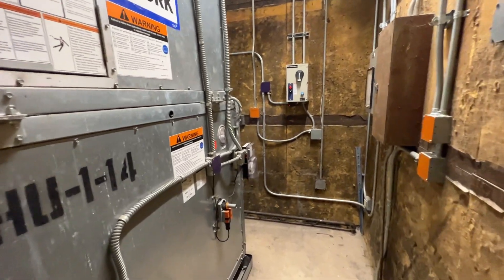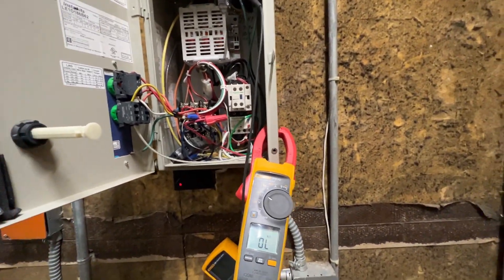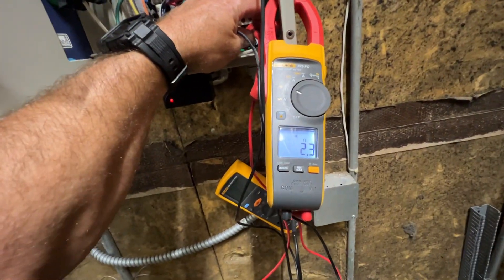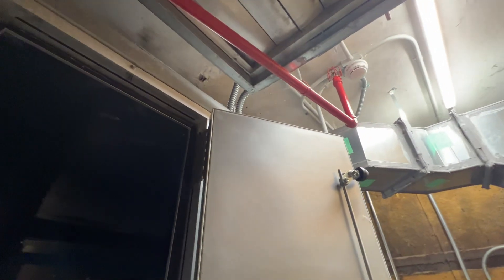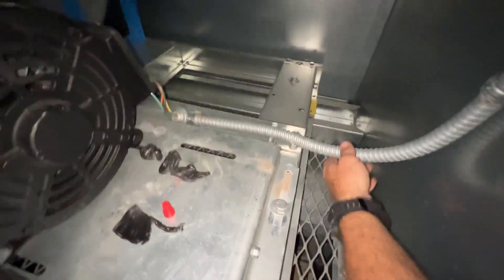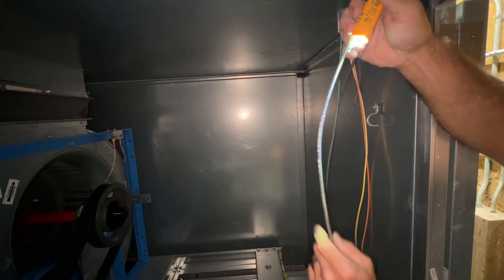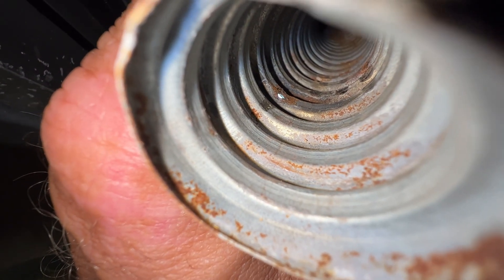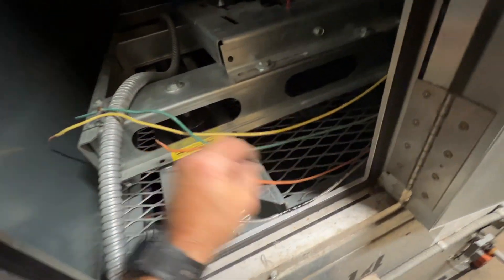Troubleshooting A Call Back For Air Handler Down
Following up on a previous work order to drop off spare belts and found the air handler not operating… here’s what happened